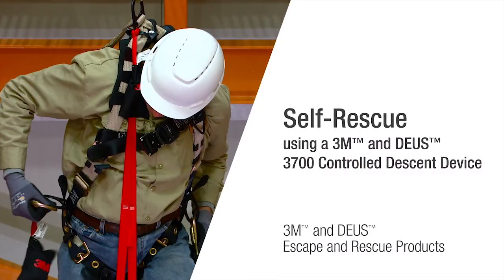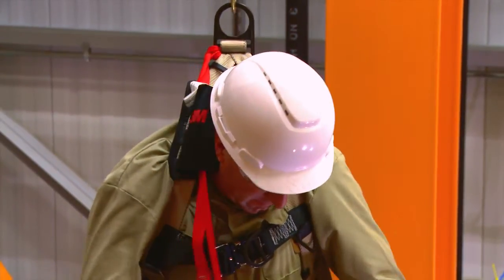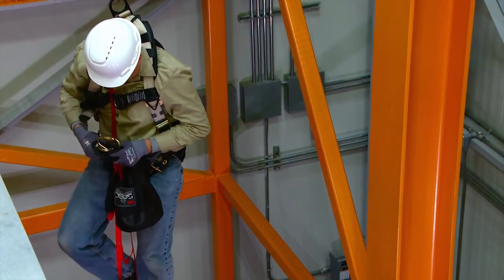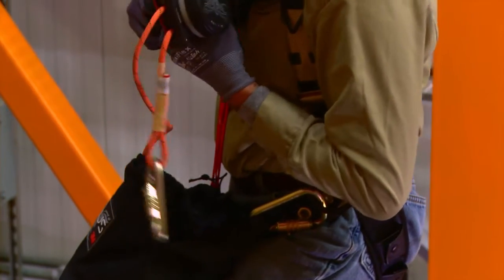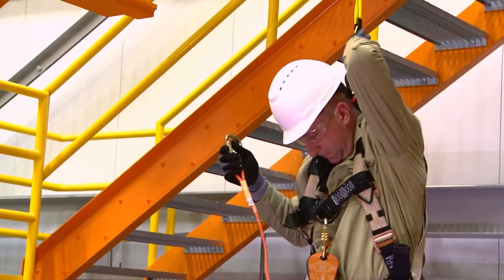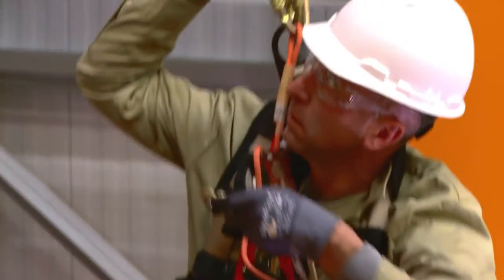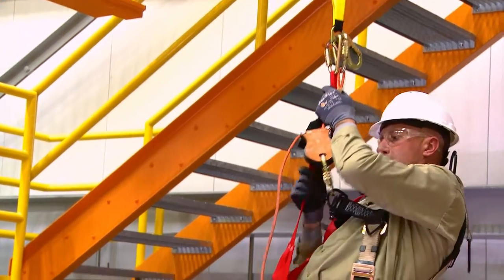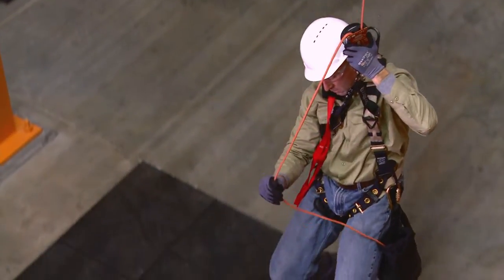3M and DEUS Self Rescue DEMO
This video is a demonstration of Self Rescue with the 3700 Controlled Descent device from 3M and DEUS Rescue. The basic procedure after a fall with a pre-rigged 3M and DEUS 3000 Series Controlled Descent Device and Rescue system follows these steps:

-Deploy pre-attached suspension trauma strap and step into it
-Have the kit lowered to the following person
-Attach kit and trauma strap to the side key ring
-Connect the descent device to your harness
-Extend enough rope from the 3M and DEUS 3000 series controlled descent device in order to reach the eyelet of the lanyard
-Reach up and attach the rope from the 3M and DEUS 3000 series controlled descent device with the pre-rigged connector to the backside of the eyelet of the lanyard
-Remove any slack in the system and place the 3M and DEUS 3000 series into the stop mode
-Reach up and attach a secondary suspension trauma strap to the backside of the eyelet of the lanyard
-Step up into the second suspension trauma strap to eliminate enough pressure to allow you to disconnect your harness from the lanyard
-Reach up and disconnect the lanyard from your harness
-Slowly lower yourself on to the 3M and DEUS 3000 series carefully managing the transition from unloaded to loaded rope so as not to impact load the rope of the descent device
-Descend under manual or automatic control using the 3M and DEUS 3000 series descent device to control your descent speed

ANSI-, CSA-, and EN- rated for 590 ft (180 m) descents, the 3700 is
designed for individual escape, assisted rescue and multi-person
evacuation in a variety of at-height work environments.